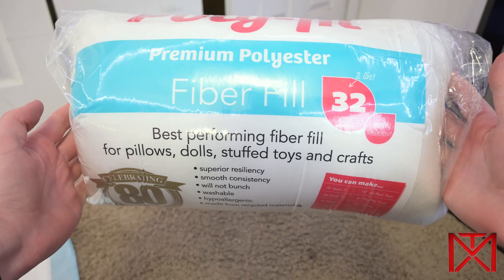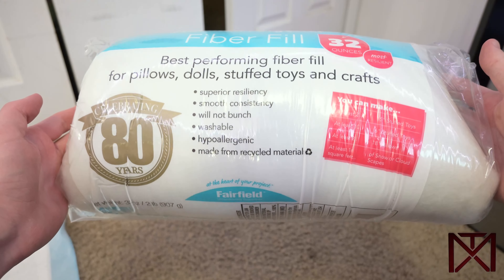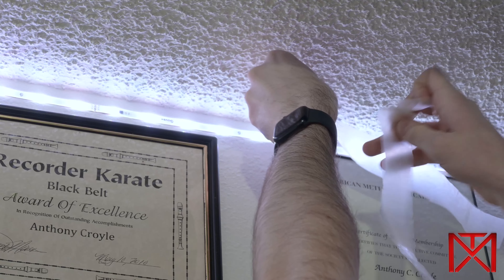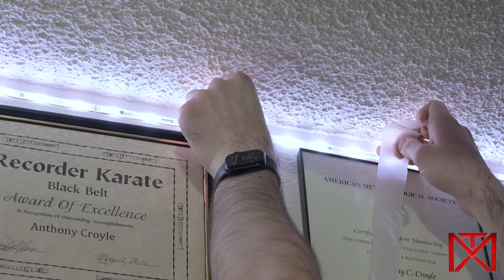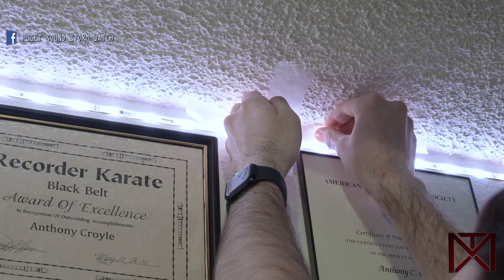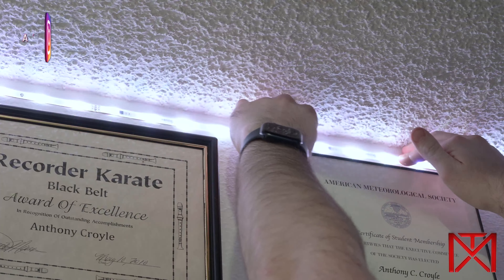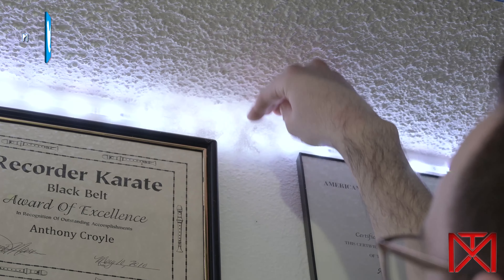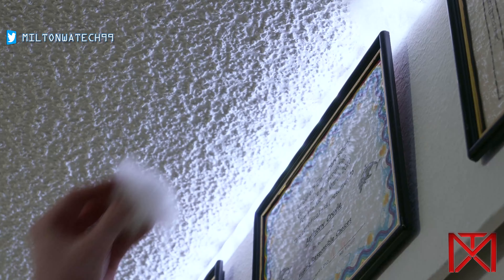TikTok Cloud Ceiling w/ Govee LED Strips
▬DESCRIPTION!▬

►As a follow-up to my Govee RGBIC Pro LED Strip install video, I was left with a decision on how to diffuse the LEDs. I looked up a number of "TikTok" cloud ceilings that people have put up, and decided it would be easy for the DIYer. I went with a budget "temporary" installation method using parchment paper, scotch tape, spray adhesive, and polyester filling. The result turned out better than I had on paper!

▬SOCIAL MEDIA!▬

▬MUSIC!▬

►Daniel Kandi & Temple One & Gid Sedgwick - Losing Light (Soundstorm Dub Mix) COMING SOON!

▬COPYRIGHT!▬

►This video belongs to MiltonWATech99 Productions. Any use or duplication of our videos without permission from the owner is prohibited. Some videos may contain copyrighted content including photos, audio, and music. No copyrighted videos are used in this production. Any videos found to be duplicated will be terminated if not removed immediately after being asked to by MiltonWATech99.

▬OTHER!▬